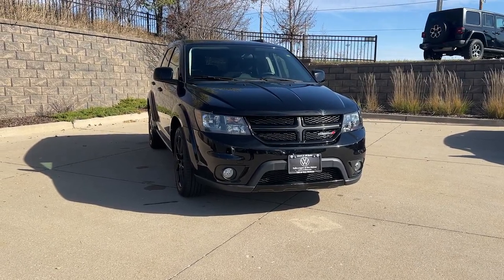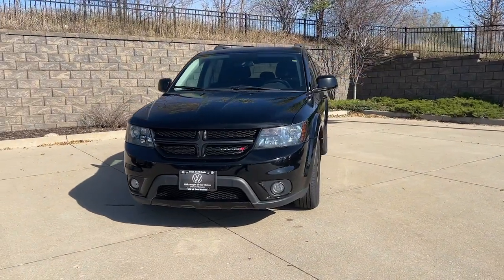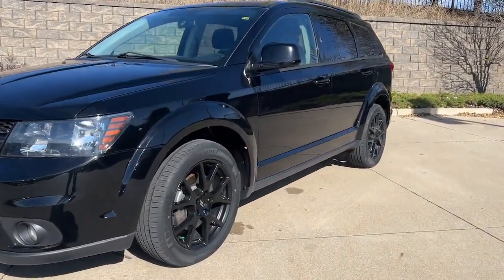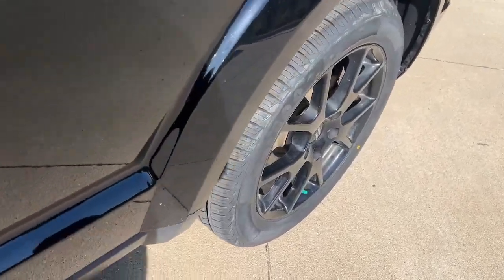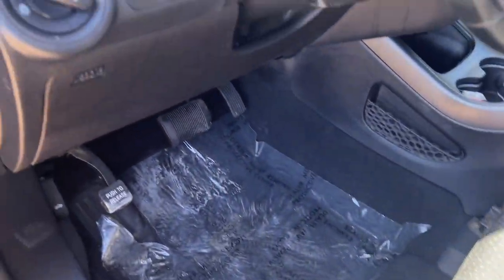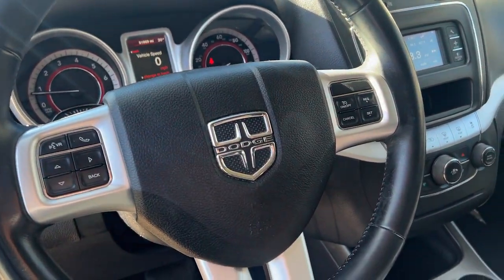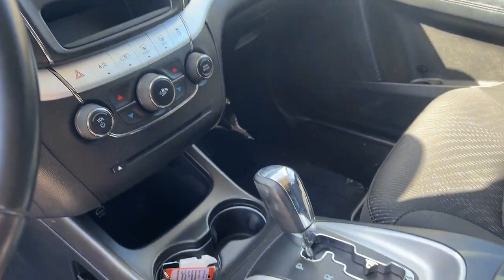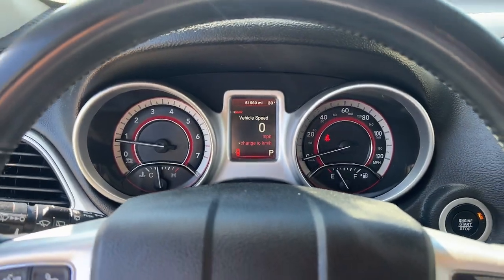2018 Dodge Journey Des Moines, Johnston, West Des Moines, Clive, Waukee, IA JT172419V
Pitch Black Clearcoat Used 2018 Dodge Journey SXT available in Des Moines, Iowa at

FUEL EFFICIENT 25 MPG Hwy/17 MPG City! GREAT MILES 51 955! Third Row Seat  Dual Zone A/C  Keyless Start  iPod/MP3 Input  Rear Air  TRANSMISSION: 6-SPEED AUTOMATIC 62TE  PREMIUM GROUP  BLACKTOP PACKAGE  CONNECTIVITY GROUP READ MORE!br /br /KEY FEATURES INCLUDEbr /Third Row Seat  Rear Air  iPod/MP3 Input  Keyless Start  Dual Zone A/C Keyless Entry  Privacy Glass  Child Safety Locks  Steering Wheel Controls  Electronic Stability Control. br /br /OPTION PACKAGESbr /ENGINE: 3.6L V6 24V VVT Dual Bright Exhaust Tips  Engine Oil Cooler  Flex Fuel Vehicle (STD)  PREMIUM GROUP Leather Wrapped Shift Knob  Security Alarm  Power 6-Way Driver Seat  Interior Observation Mirror  Leather Wrapped Steering Wheel  Power 4-Way Driver Lumber Adjust  Radio: 4.3S (DISC)  BLACKTOP PACKAGE Gloss Black Rear Fascia Applique  Wheels: 17  x 6.5  Aluminum w/Blacktop Package  Black Headlamp Bezels  Gloss Black Grille  Gloss Black Exterior Mirrors  CONNECTIVITY GROUP Radio: 4.3S  Uconnect Voice Command w/Bluetooth  Leather Wrapped Steering Wheel  TRANSMISSION: 6-SPEED AUTOMATIC 62TE (STD). Dodge SXT with Pitch Black Clearcoat exterior and Black interior features a V6 Cylinder Engine with 283 HP at 6350 RPM*. br /br /EXPERTS RAVEbr /Edmunds.com explains  The ride was controlled on undulating pavement  and it didn t get harsh even on the truly rough stuff. The Journey feels solid and secure on the freeway and would make a good long-distance vehicle. . Great Gas Mileage: 25 MPG Hwy. br /br /PURCHASE WITH CONFIDENCEbr /CARFAX 1-Owner br /br /MORE ABOUT USbr /Lithia is one of Americas largest automotive retailers. We are focused on providing customers with an honest and simpler buying and service experience. We are giving customers straightforward information so that they can make confident decisions. We believe that our local communities are our lifeblood. In addition to the employment opportunities we provide in each of our neighborhoods  we also provide contributions to charitable organizations that serve our families  friends  and customers. br /br /Plus tax  title  license and $180 dealer documentary service fee. Price contains all applicable dealer offers and non-limited factory offers. You may qualify for additional offers; see dealer for details.br /
CONNECTIVITY GROUP -inc: Radio: 4.3S, Uconnect Voice Command w/Bluetooth, Leather Wrapped Steering Wheel ,BLACKTOP PACKAGE -inc: Gloss Black Rear Fascia Applique, Wheels: 17 x 6.5 Aluminum w/Blacktop Package, Black Headlamp Bezels, Gloss Black Grille, Gloss Black Exterior Mirrors ,PREMIUM GROUP -inc: Leather Wrapped Shift Knob, Security Alarm, Power 6-Way Driver Seat, Interior Observation Mirror, Leather Wrapped Steering Wheel, Power 4-Way Driver Lumber Adjust, Radio: 4.3S (DISC), (DISC) NO LONGER AVAILABLE for factory ordering as of July 3, 2018. *No Longer Factory Orderable, See Dealer for Current Availability* DG2,ERB